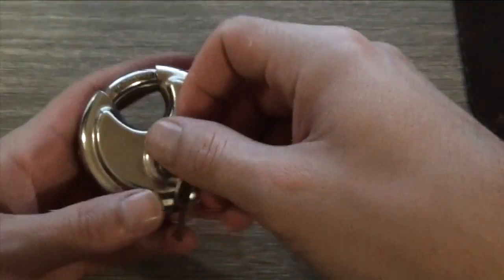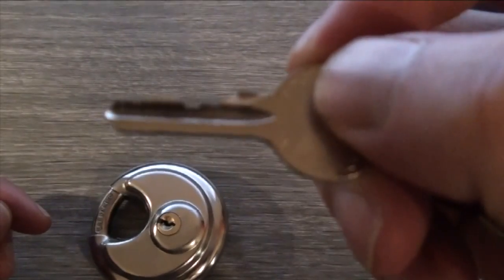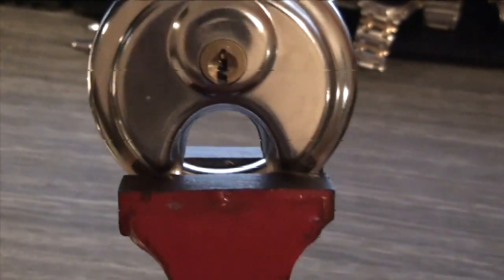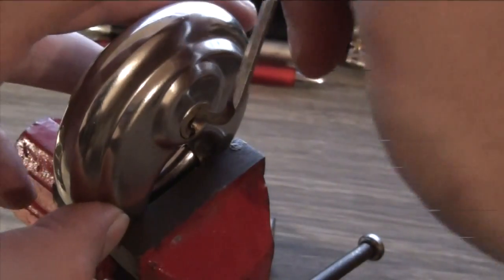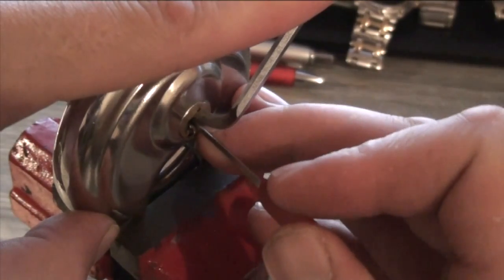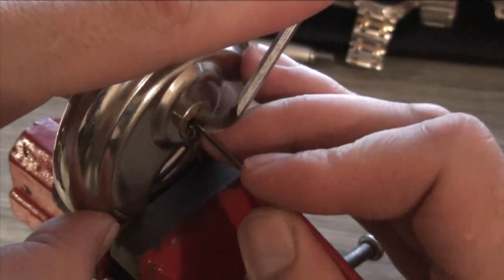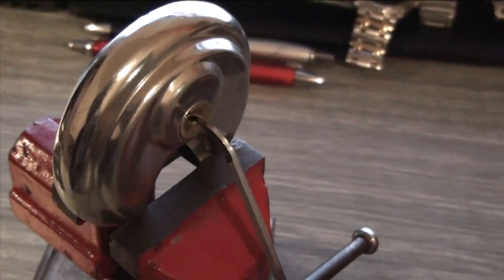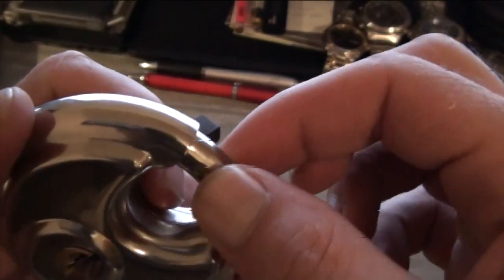(7) Disk padlock open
This video is about The Lock Whisper - Intro